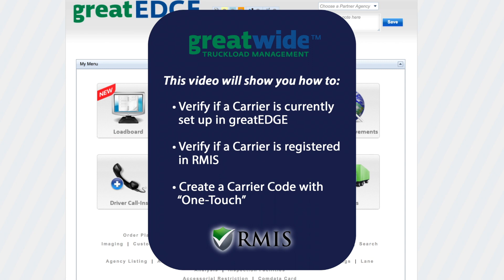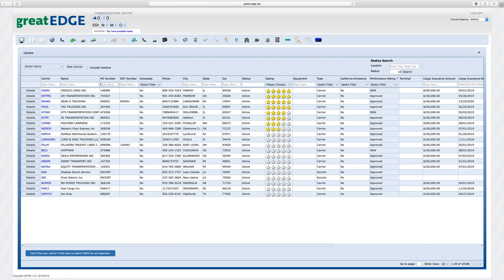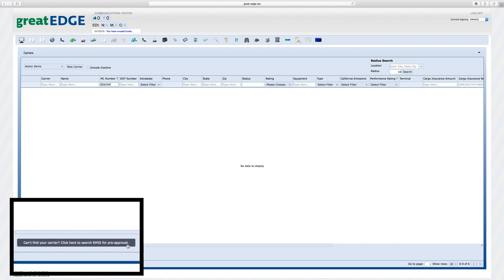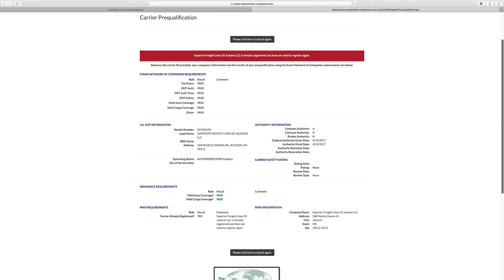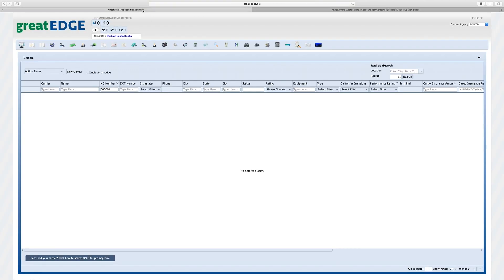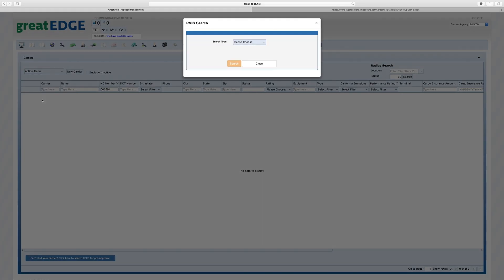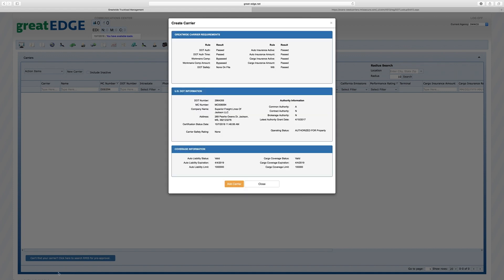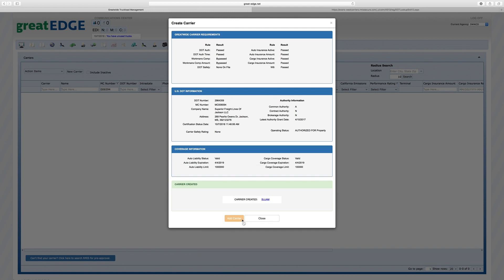Greatwide RMIS One Step Instructional Video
This video will show you how to:
• Verify if a Carrier is currently set up in greatEDGE
• Verify if a Carrier is registered in RMIS
• Create a Carrier Code with “One-Touch”